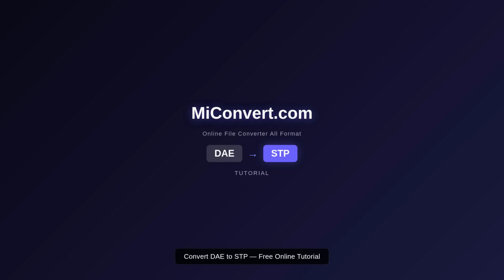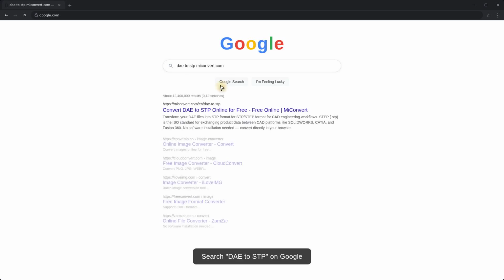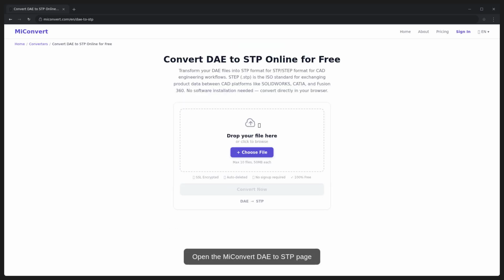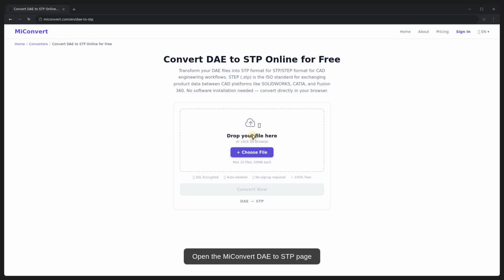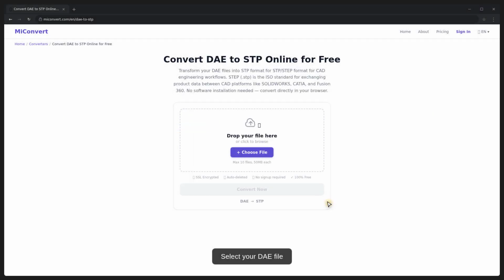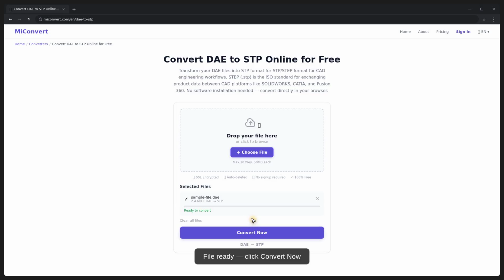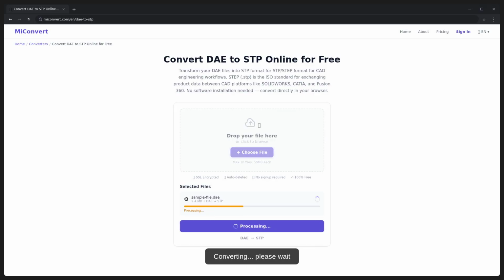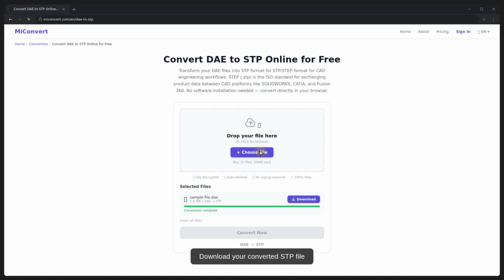Guide to Bulk Convert DAE to STP, Fast & Securely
Changing a DAE file to STP has never been easier! Watch this detailed guide on how to do it completely free right in your web browser.

⏳ Video segments:
0:00 - Introduction
0:06 - Searching for the MiConvert tool
0:14 - DAE to STP conversion interface
0:20 - How to put the DAE file onto the web
0:28 - Quick convert click
0:35 - Waiting for a few seconds...
0:41 - Finished and downloading the STP file
0:48 - Subscribe to support the channel